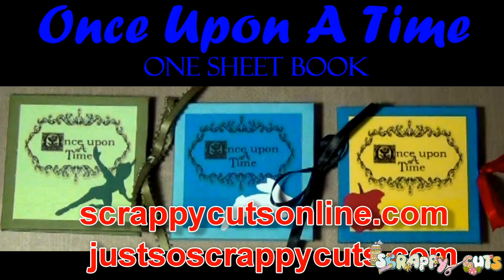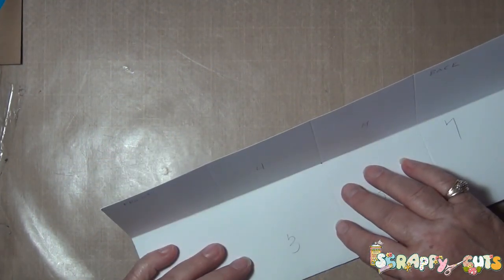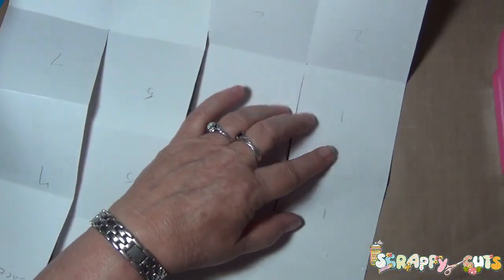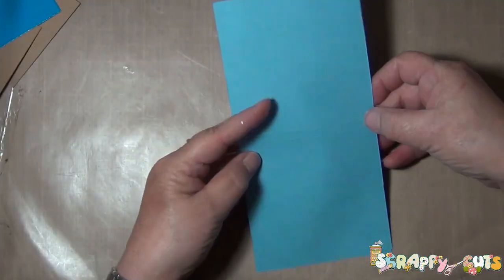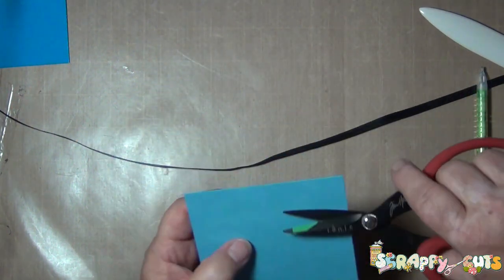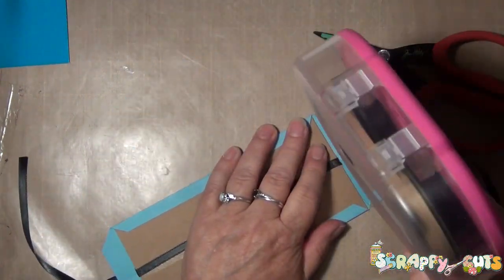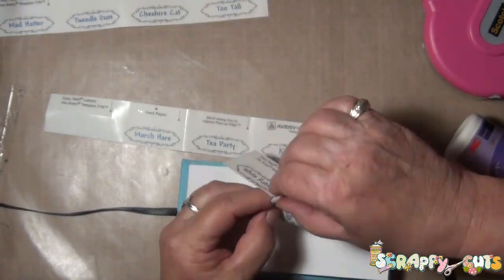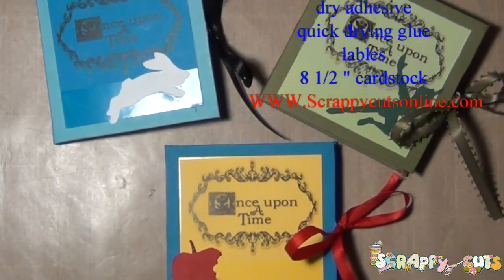Once Upon A Time Mini Book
This is a mini album made from one piece of 12 x 12 scrapbook paper.  It has a covered chipboard cover and a ribbon fastener.  It is based on Once Upon a Time and I have designed three different story lines... Snow White, Peter Pan, and Alice in Wonderland.  All files are in svg, gsd, dxf, ai, and wpc formats for your digital cutting machine.  I hope that I have showed you a couple of tricks on how to assemble the booklet.